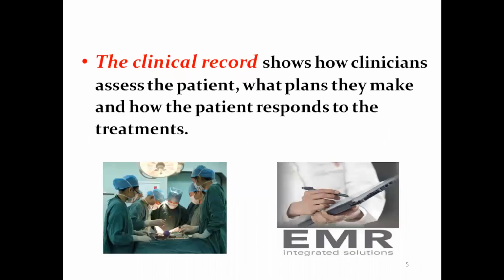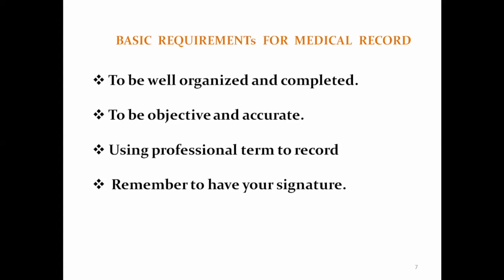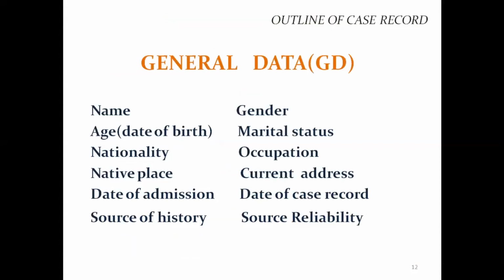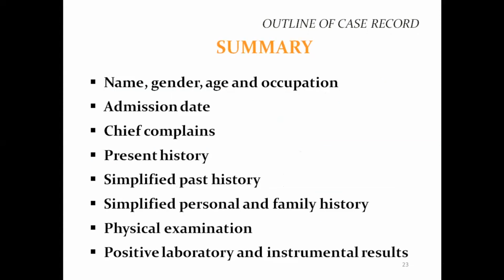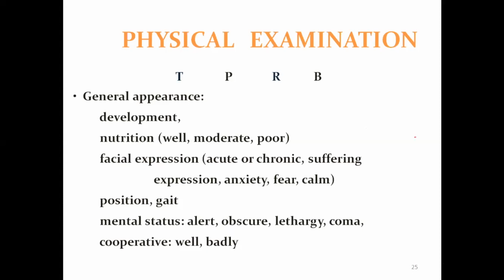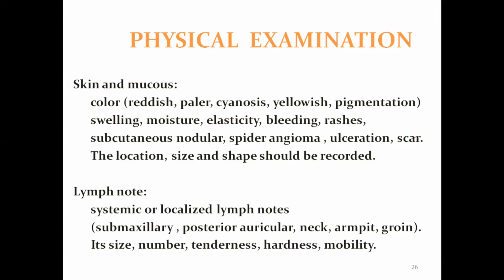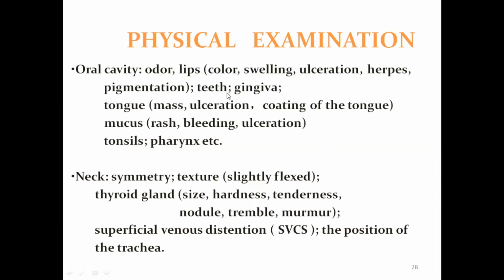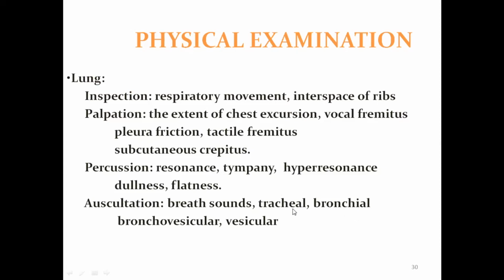medical record 1